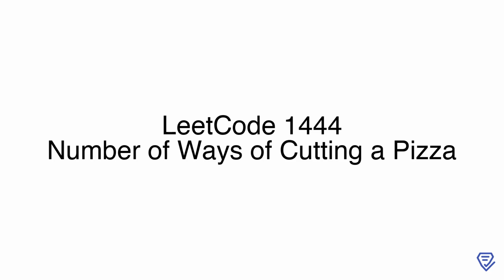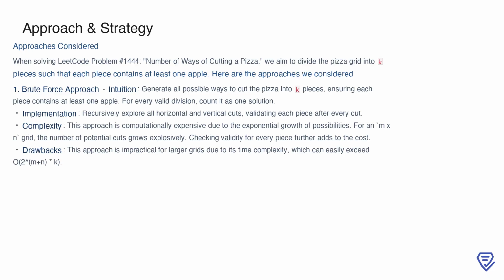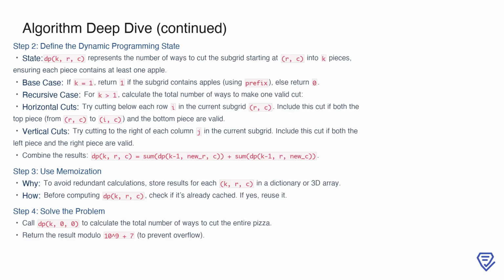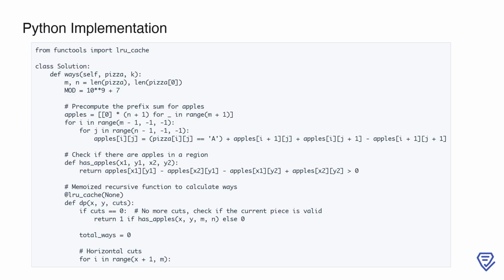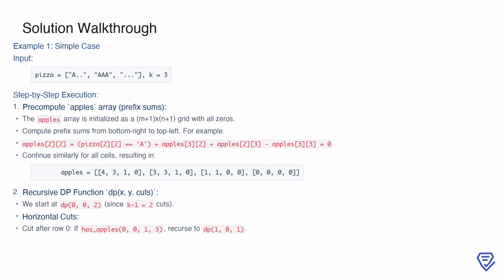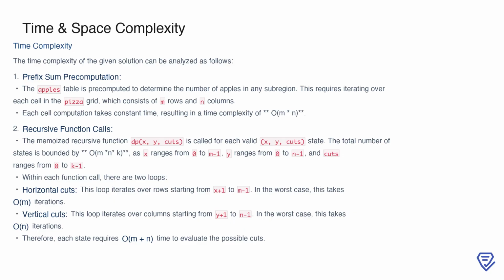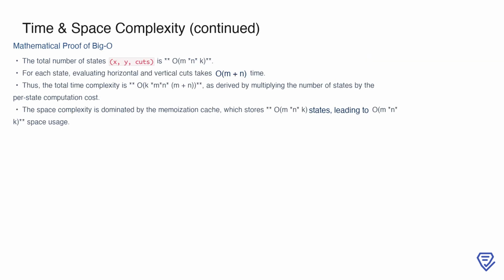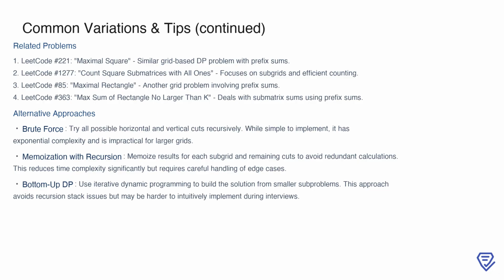LeetCode 1444: Number of Ways of Cutting a Pizza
Difficulty: Hard

📚 Topics: Array, Divide and Conquer, Dynamic Programming, Math, Recursion

⏱️ Timestamps:
00:00 - LeetCode 1444: Number of Ways of Cutting a Pizza
00:23 - Problem Statement
01:17 - Problem Statement (continued)
01:59 - Problem Statement (continued)
02:45 - Problem Statement (continued)
03:26 - Problem Statement (continued)
04:09 - Approach & Strategy
05:11 - Approach & Strategy (continued)
06:23 - Approach & Strategy (continued)
07:32 - Algorithm Deep Dive
08:26 - Algorithm Deep Dive (continued)
09:32 - Algorithm Deep Dive (continued)
10:33 - Algorithm Deep Dive (continued)
11:42 - Python Implementation
13:10 - Python Implementation (continued)
14:28 - Java Implementation
15:25 - Java Implementation (continued)
16:31 - Solution Walkthrough
17:45 - Solution Walkthrough (continued)
18:47 - Solution Walkthrough (continued)
19:41 - Solution Walkthrough (continued)
20:19 - Solution Walkthrough (continued)
20:47 - Time & Space Complexity
22:00 - Time & Space Complexity (continued)
23:02 - Time & Space Complexity (continued)
24:02 - Time & Space Complexity (continued)
25:13 - Time & Space Complexity (continued)
26:06 - Common Variations & Tips
27:30 - Common Variations & Tips (continued)
28:48 - Common Variations & Tips (continued)
30:19 - Conclusion
30:39 - Thank You!